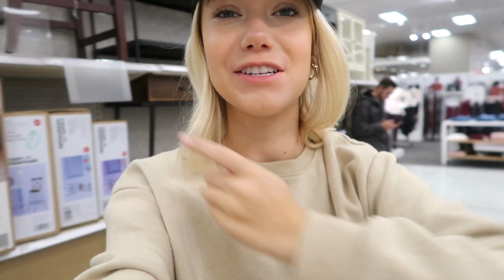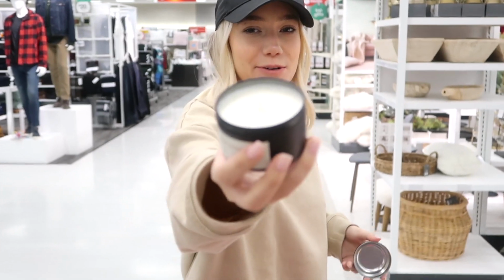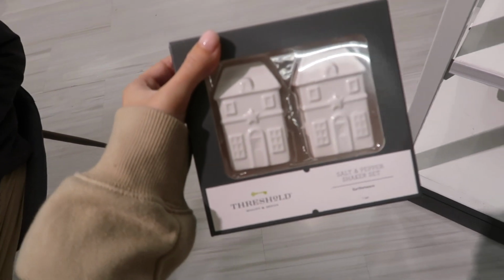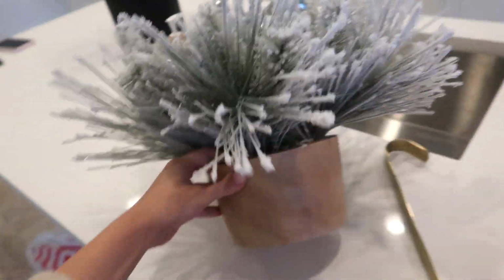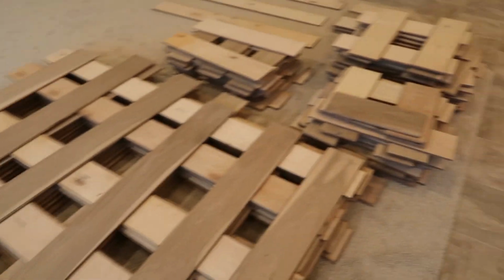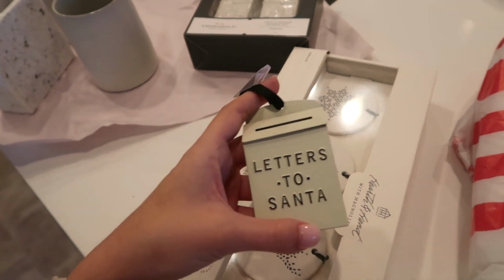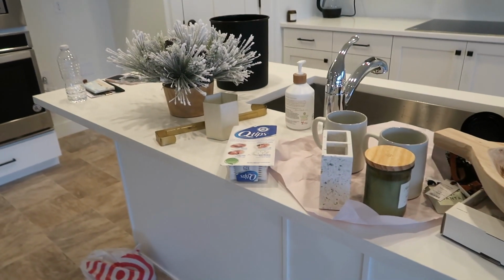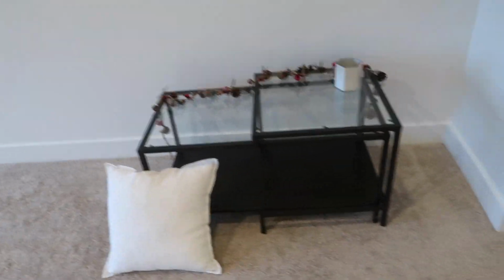TARGET SHOPPING FOR OUR NEW HOUSE & CHRISTMAS DECORATIONS - VLOGMAS DAY 7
Target shopping for Christmas decorations & the new house!

FOLLOW US //
CERE